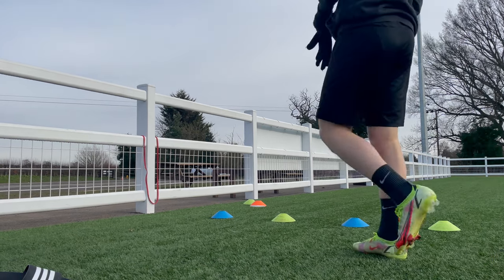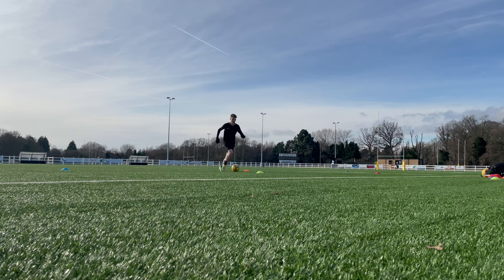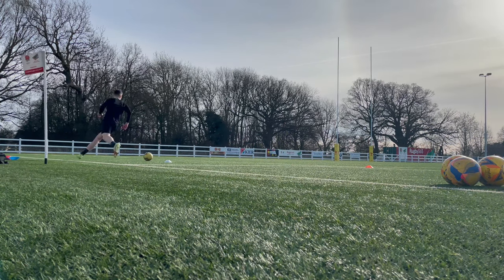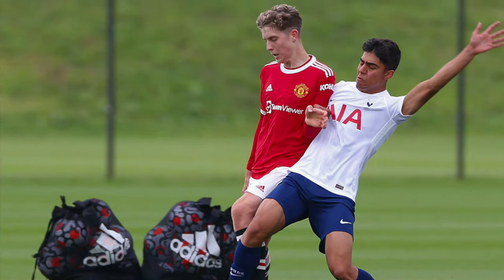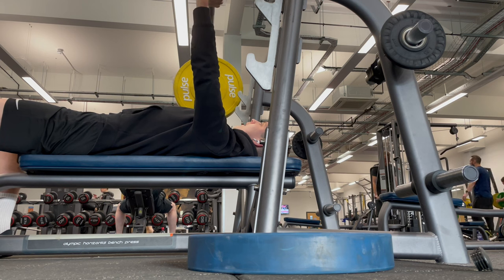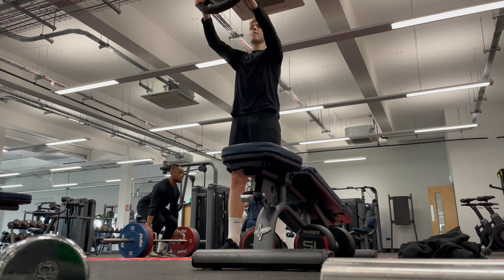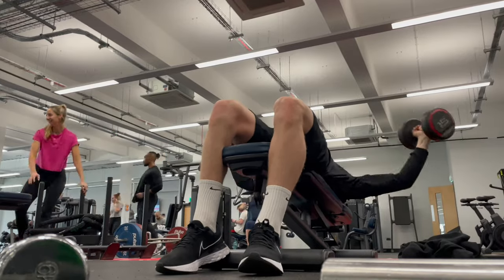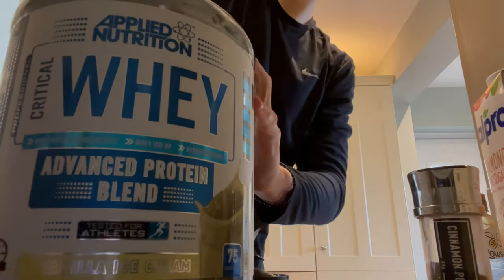ROAD TO PROFESSIONAL FOOTBALLER #1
Hi guys my name is Liam Miller and i'm 16 years old, I am going to be documenting my road to becoming a professional footballer and the different types of obstacles that occur when on this path. This Youtube channel will involve all sorts of different training videos, match day videos, gym videos, stretching/recovery tutorials, mindset videos and much more.